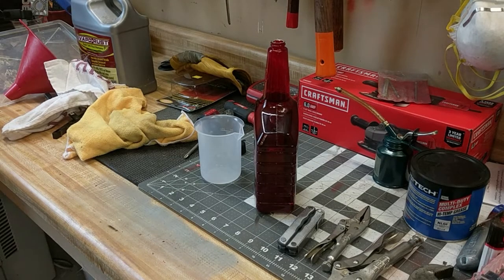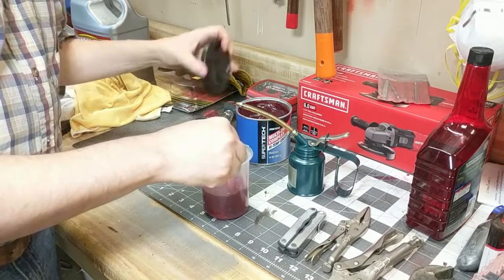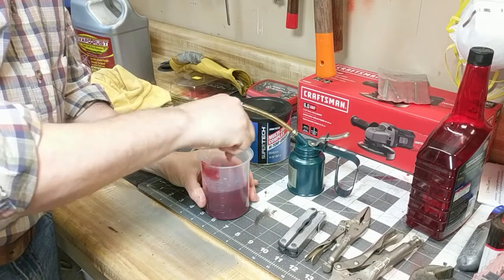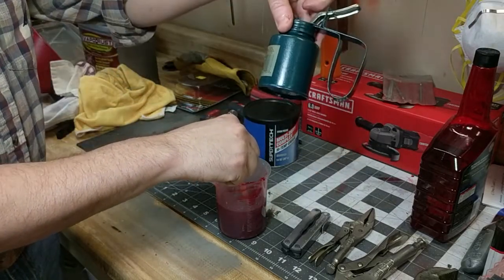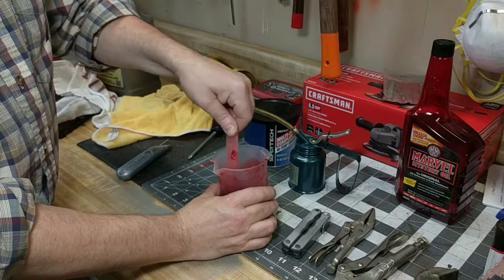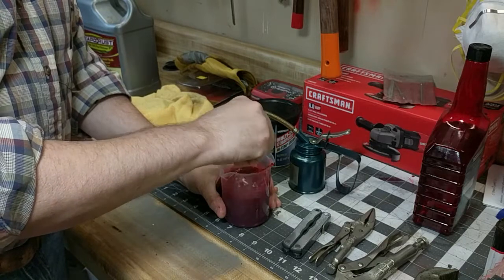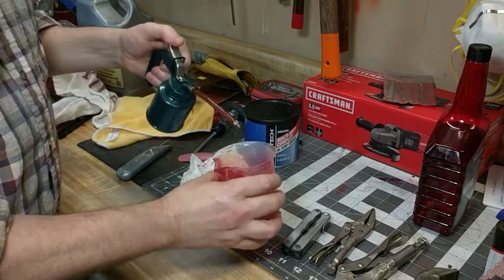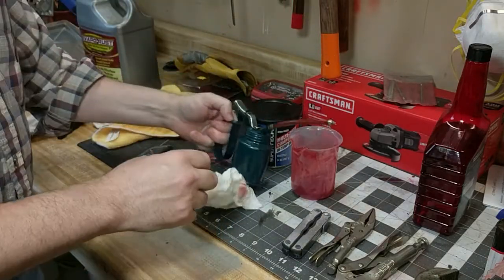TSWG Episode 66 The Blood of Captain Marvel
In this video I mix up some general use lubricant, and put my oil can from the project bucket into service!